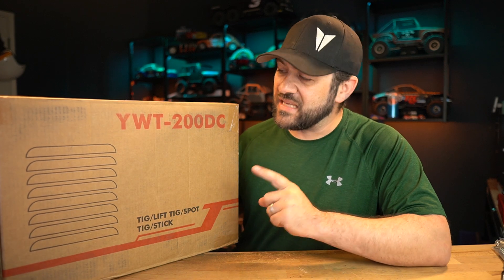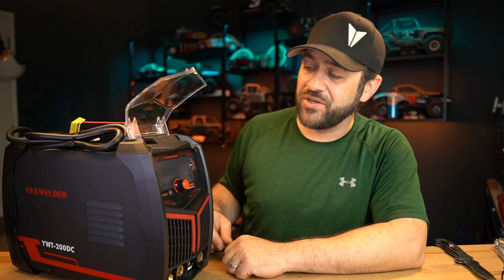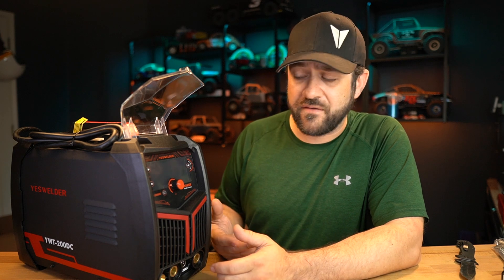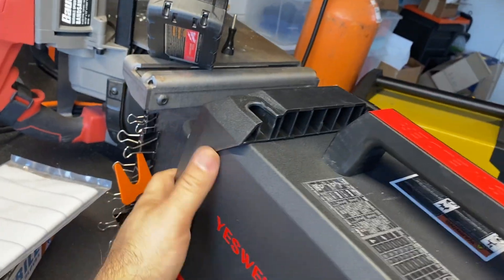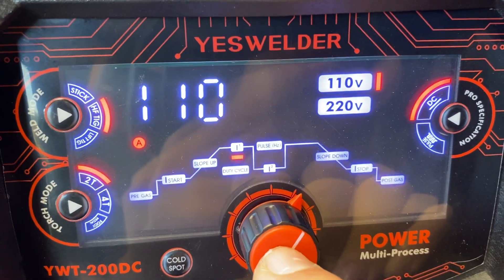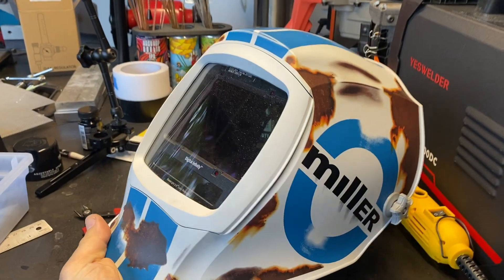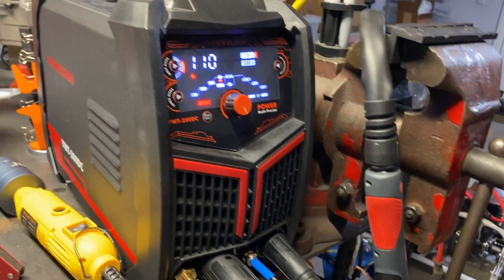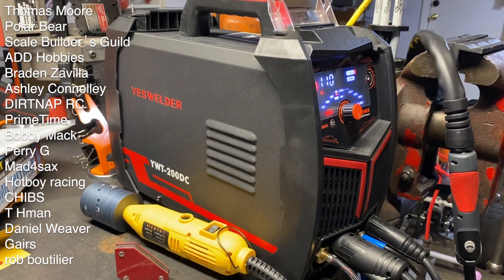Is YesWelder's Cold TIG the Best for RC Crawling? - YWT 200DC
Join me as I explore the secrets of Cold TIG welding with the YesWelder TIG Welder! In this video, we'll take an initial look at how this unique feature might enhance RC crawling tube chassis construction. I'll share my first impressions and thoughts on how Cold TIG welding could make RC builds smoother and more precise. Whether you're a beginner or an experienced welder, you'll find some valuable insights to consider for your projects.

Instagram.com/HarleyDesignsInc
Facebook.com/HarleyDesignsInc